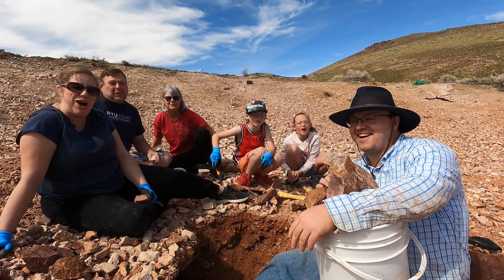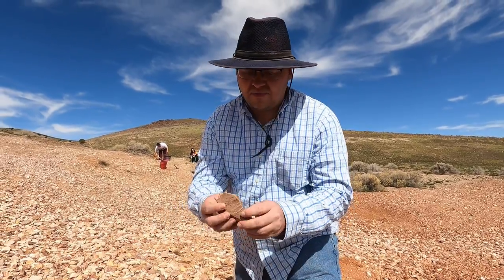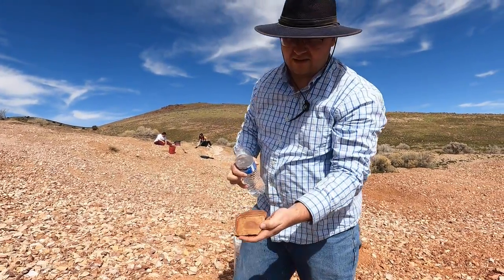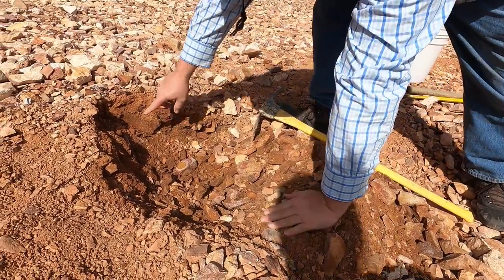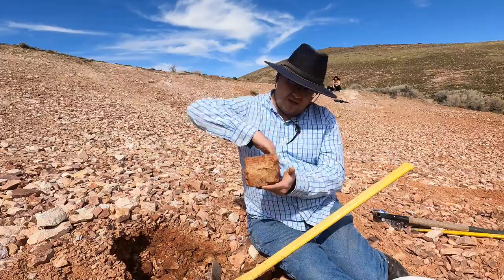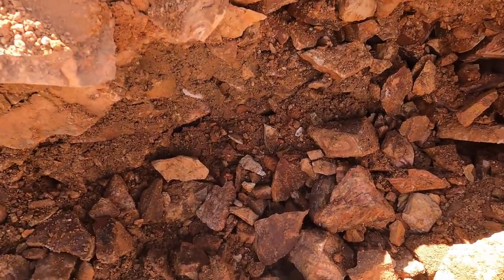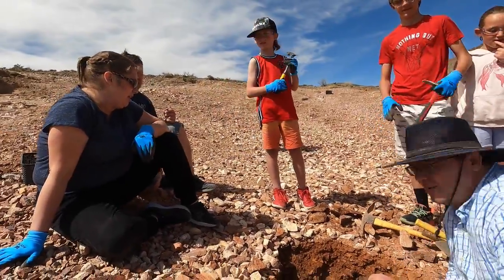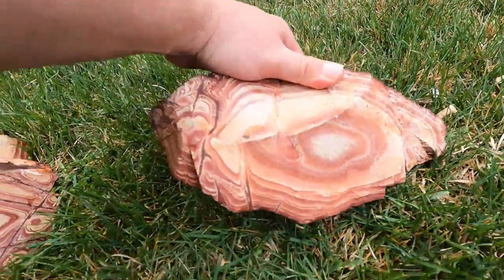Hunting for Wonderstone near Vernon Utah!